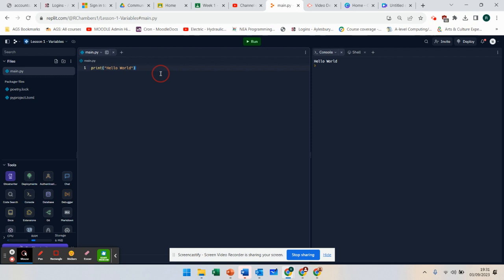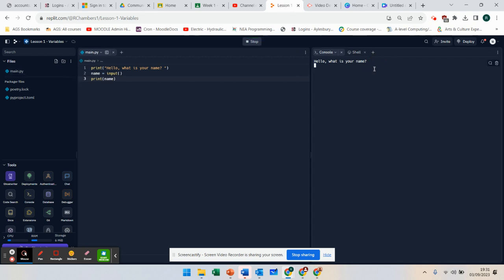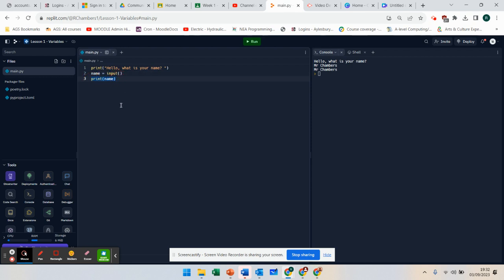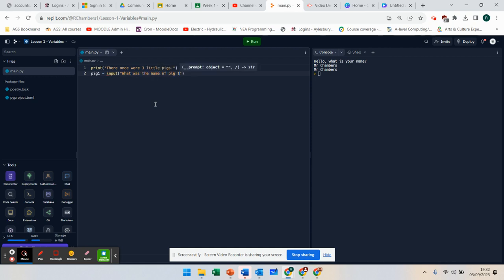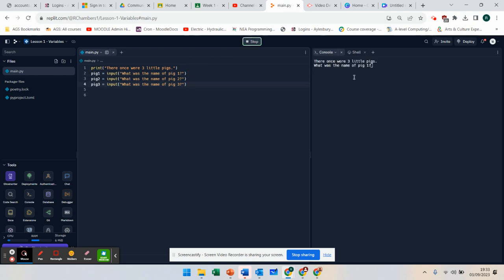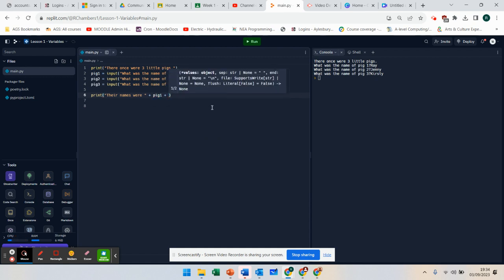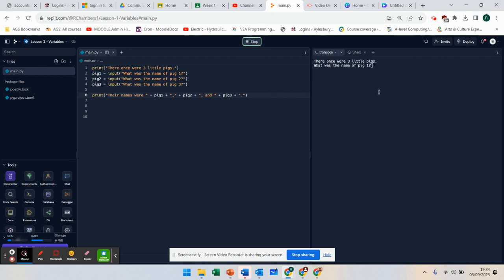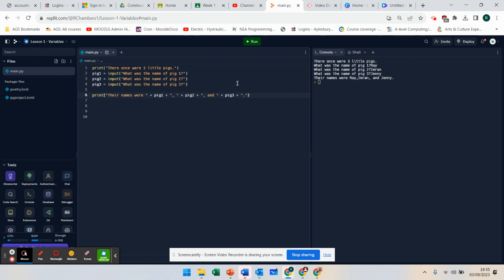Year 8 - Intro to Python - Variables / Input / Output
This video will demonstrate how to use variables and it will show how to do inputs and outputs using Python.